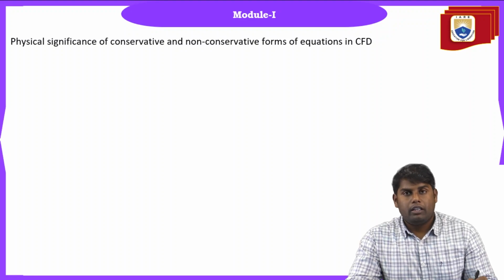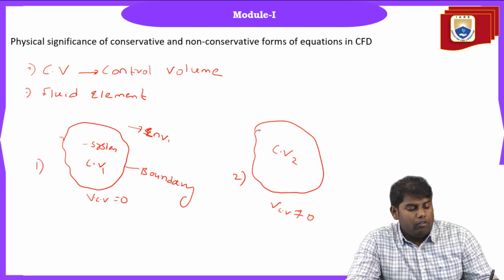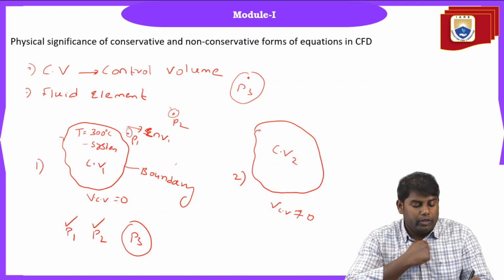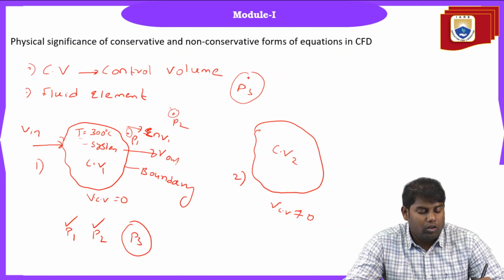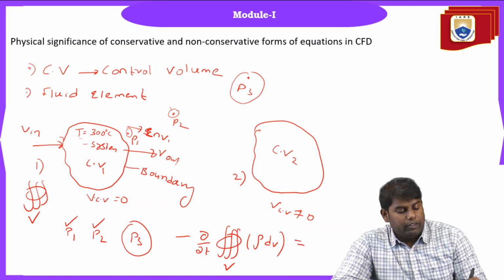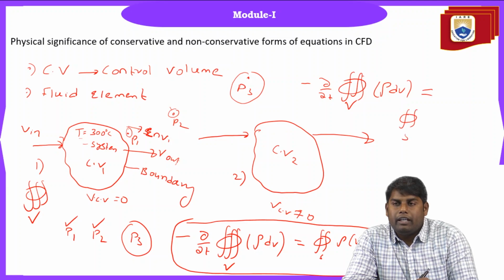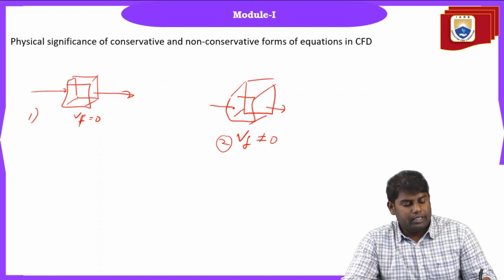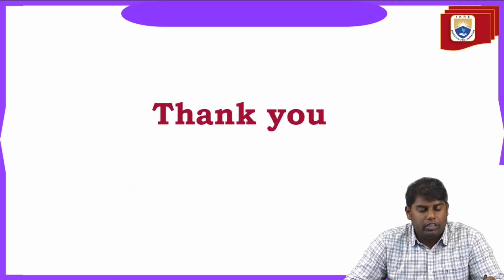Physical Significance of Conservative and Non Conservative Forms of in CFD by Mr. Athota Rathan Babu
Physical Significance of Conservative and Non Conservative Forms of in CFD by Mr. Athota Rathan Babu | IARE

Telangana, India.